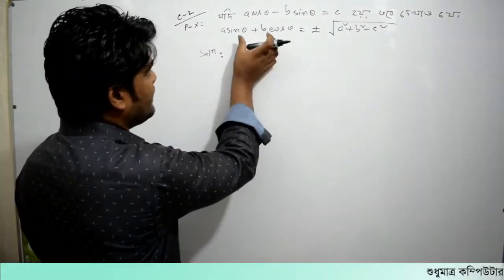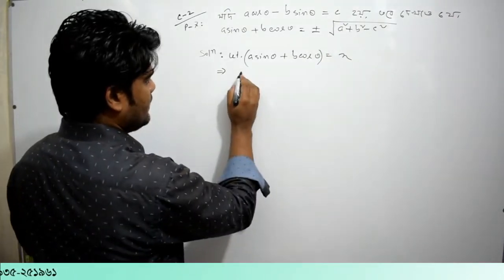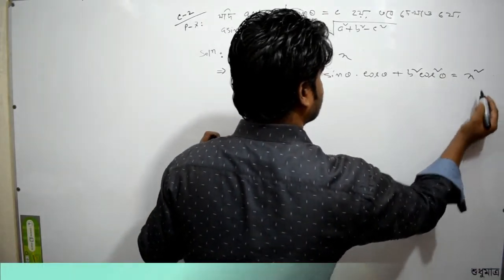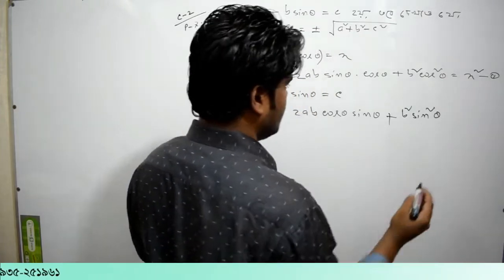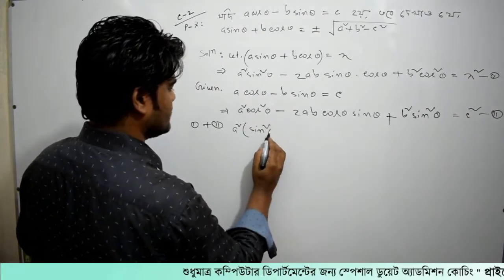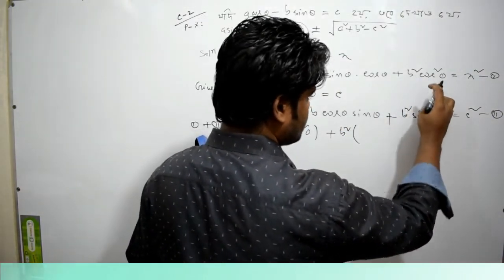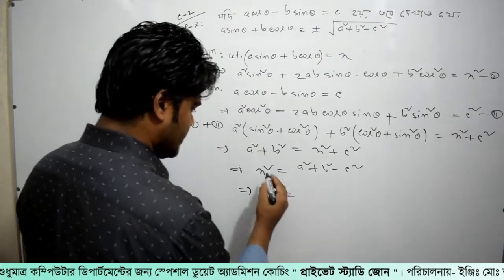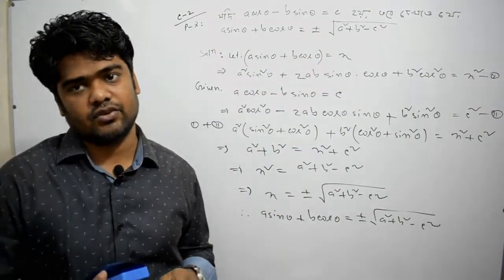16. ক্লাস-২। ত্রিকোনমিতি পর্ব- ১৬ | Private Study Zone